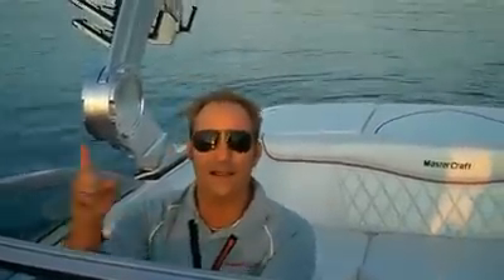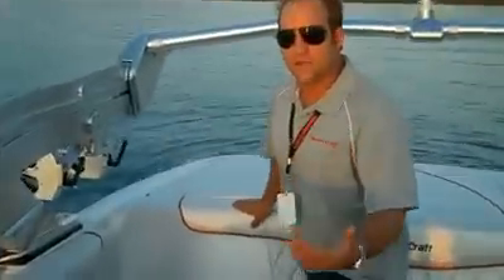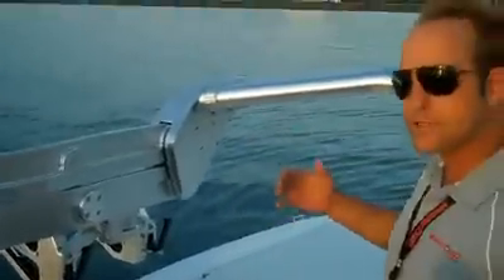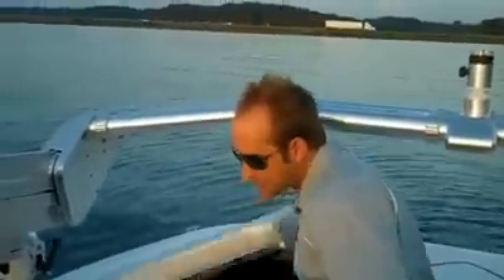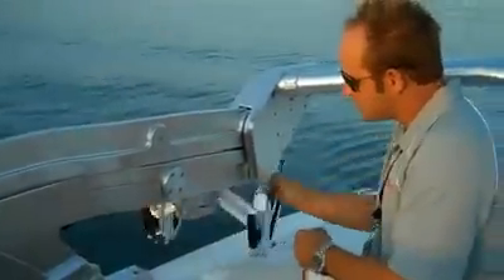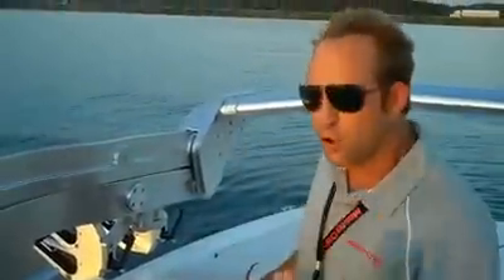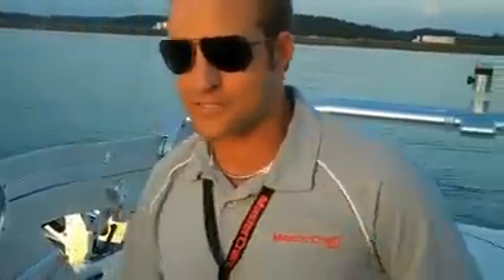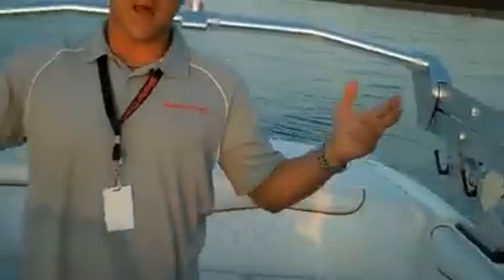MasterCraft Power tower!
The all new for 2011 MasterCraft Power Tower1